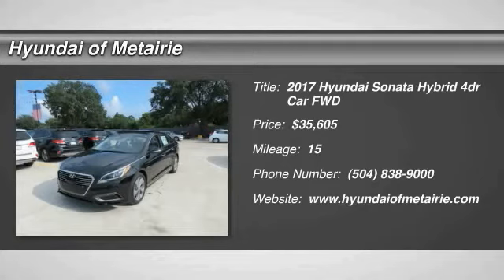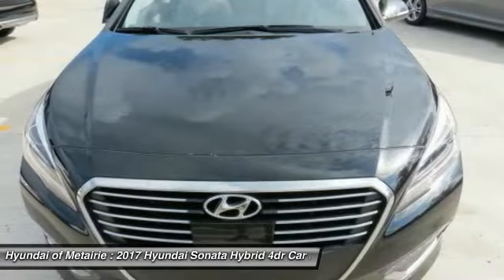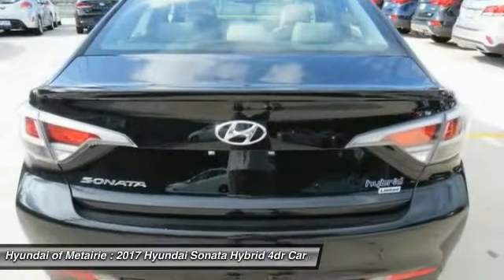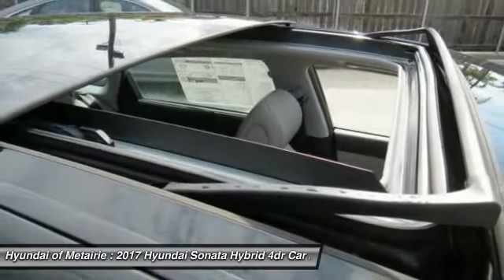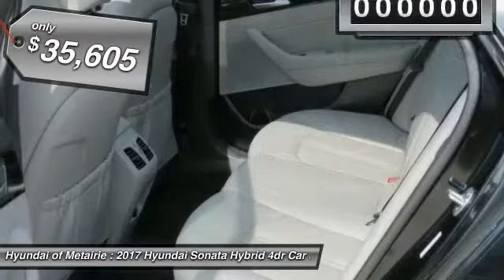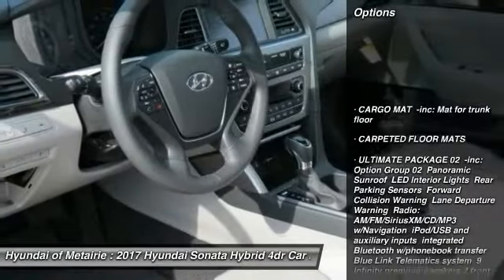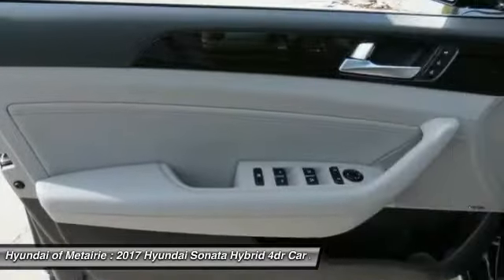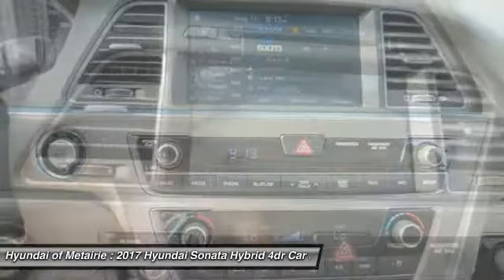2017 Hyundai Sonata Hybrid Metairie LA H051799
2017 Hyundai Sonata Hybrid Limited

Nav System, Heated/Cooled Leather Seats, Moonroof, Dual Zone A/C, Back-Up Camera, ULTIMATE PACKAGE 02, Aluminum Wheels, Keyless Start. EPA 43 MPG Hwy/38 MPG City! Limited trim, ECLIPSE BLACK exterior and GRAY interior AND MORE!KEY FEATURES INCLUDELeather Seats, Heated Driver Seat, Cooled Driver Seat, Back-Up Camera, Hybrid, Onboard Communications System, Aluminum Wheels, Keyless Start, Dual Zone A/C, Heated Seats, Heated Leather Seats, Heated/Cooled Seats. Rear Spoiler, Remote Trunk Release, Keyless Entry, Steering Wheel Controls, Child Safety Locks.OPTION PACKAGESULTIMATE PACKAGE 02 Option Group 02, Panoramic Sunroof, LED Interior Lights, Rear Parking Sensors, Forward Collision Warning, Lane Departure Warning, Radio: AM/FM/SiriusXM/CD/MP3 w/Navigation, iPod/USB and auxiliary inputs, integrated Bluetooth w/phonebook transfer, Blue Link Telematics system, 9 Infinity premium speakers (2 front, 2 tweeters, 4 rear w/coaxial mounted tweeters, subwoofer, and external Infinity amplifier - 400 watts), 8-inch color touchscreen display and SiriusXM Travel Link (complimentary trial), Smart Cruise Control w/Stop/Start, High-Gloss Window Surrounds, Automatic High Beam Assist. Hyundai Limited with ECLIPSE BLACK exterior and GRAY interior features a 4 Cylinder Engine with 193 HP at 6000 RPM*.OUR OFFERINGSHyundai of Metairie is your new and used Hyundai dealer proudly serving the Greater New Orleans area! Hyundai of Metairie is a leading car dealer in New Orleans, with an impressive inventory of new Hyundai cars, as well as a large inventory of used cars in Metairie. From buying a new or used car, to our amazing customer service, our Hyundai dealership offers the best car buying experience in Louisiana!Horsepower calculations based on trim engine configuration. Fuel economy calculations based on original manufacturer data for trim engine configuration. Please confirm the accuracy of the included equipment by calling us prior to purchase.